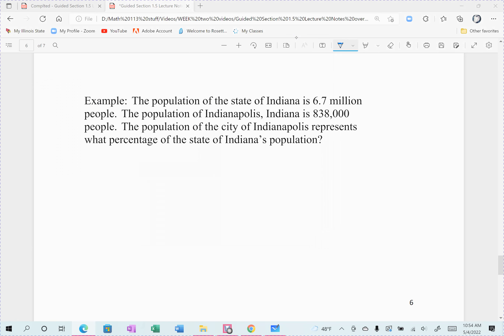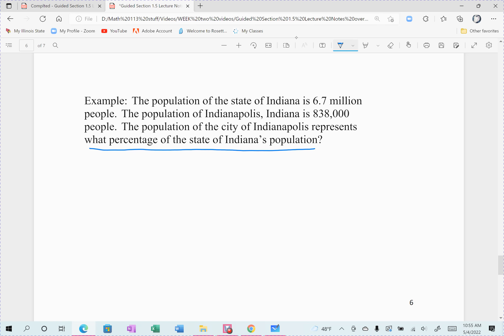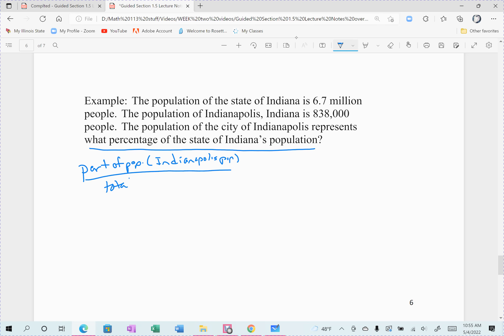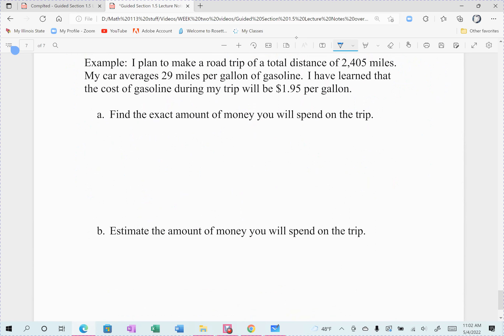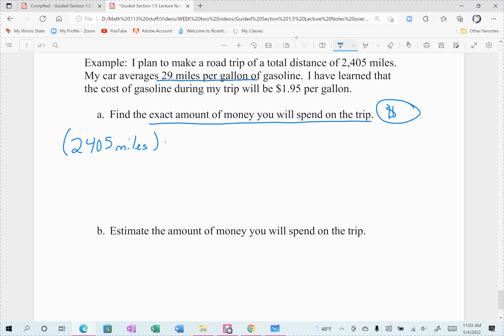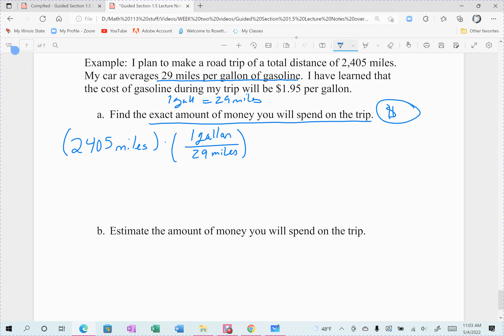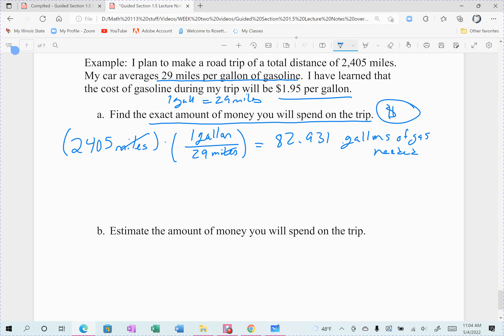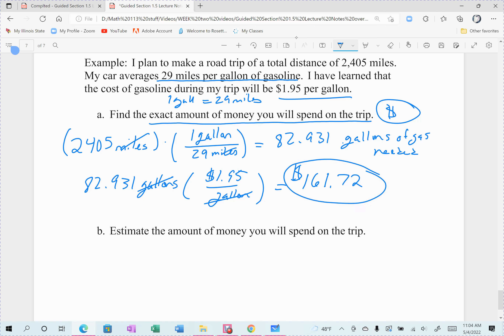Section 1.5 video 4 Applications last pages similar to homework